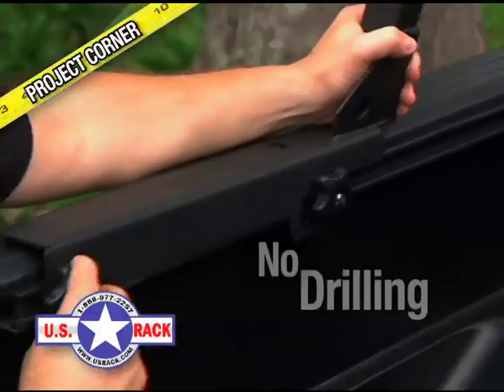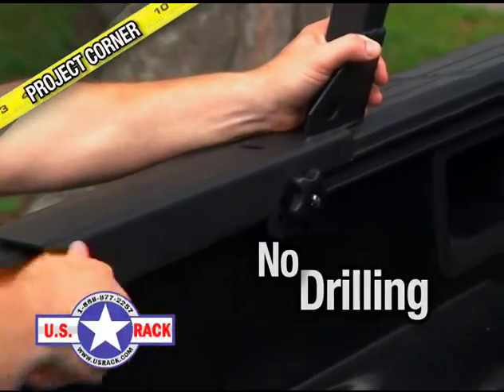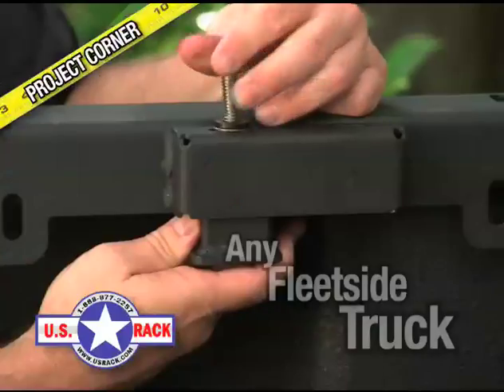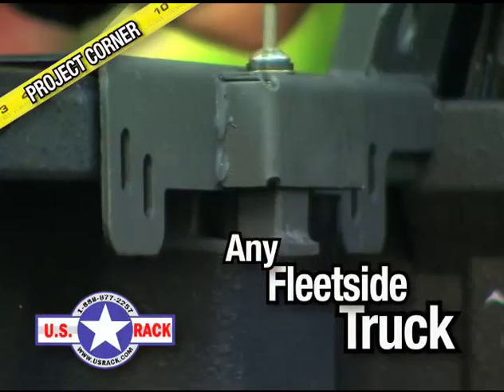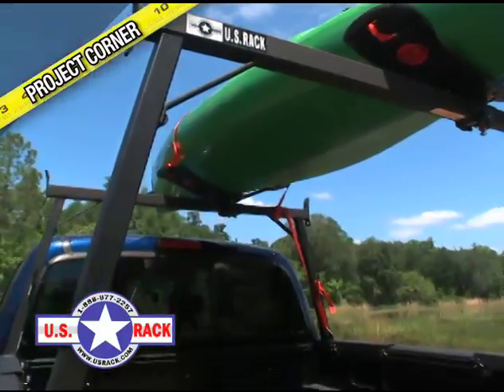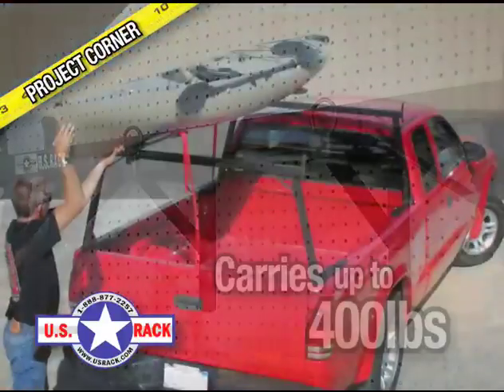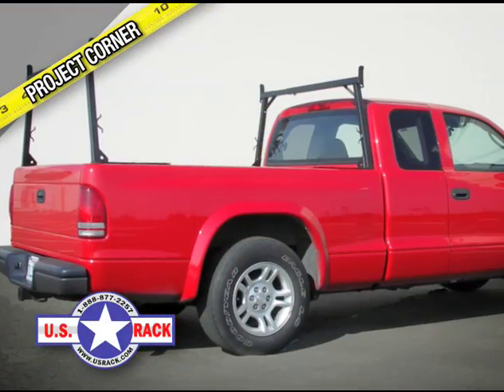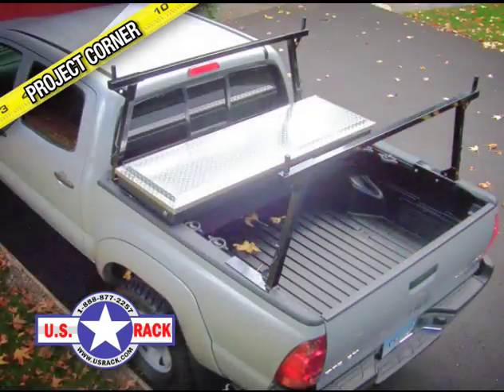The Rail Rack truck rack from U.S. Rack, Inc.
The Rail Truck Rack mounts to almost any truck, including newer Toyota and Nissans with accessory rail systems, with NO DRILLING.